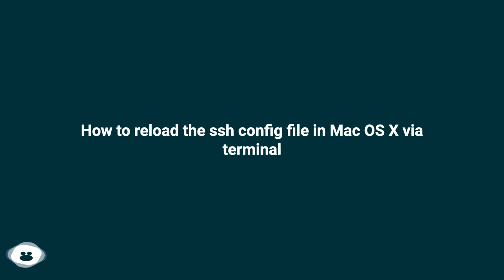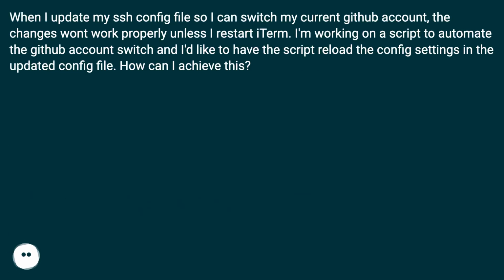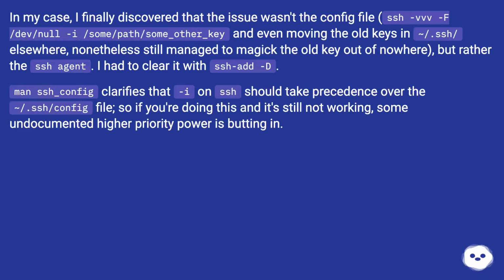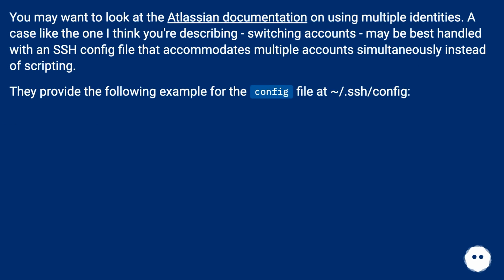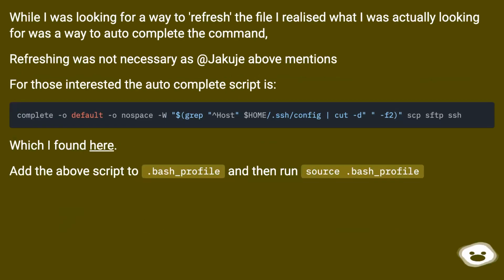How to reload the ssh config file in Mac OS X via terminal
Chapters
00:00 How To Reload The Ssh Config File In Mac Os X Via Terminal
00:29 Accepted Answer Score 23
01:09 Answer 2 Score 6
01:46 Answer 3 Score 0
02:17 Thank you